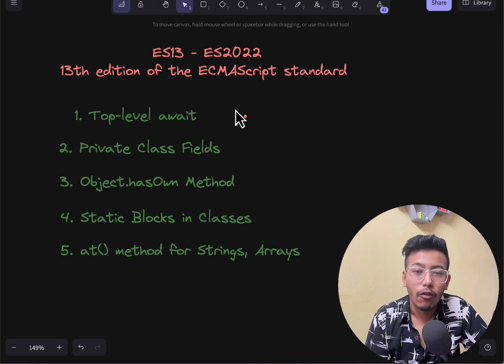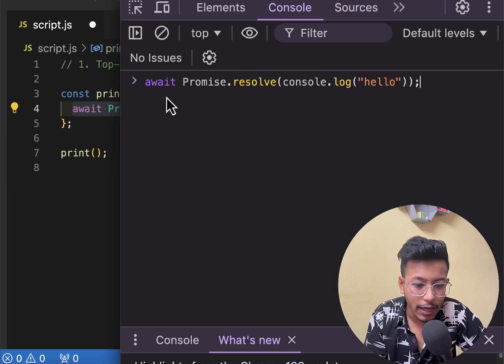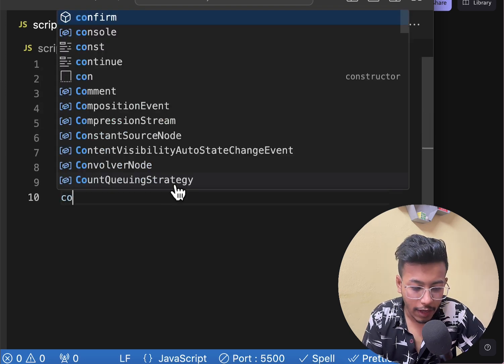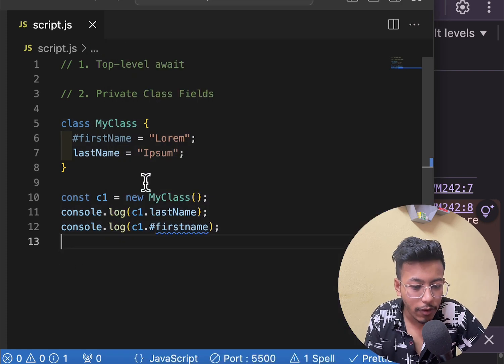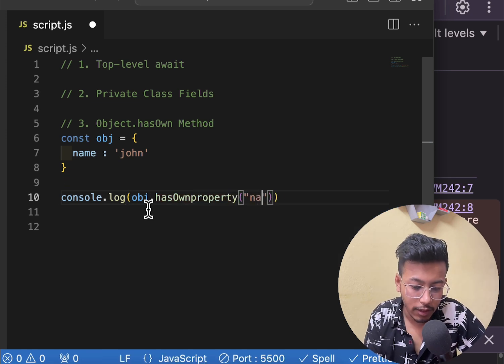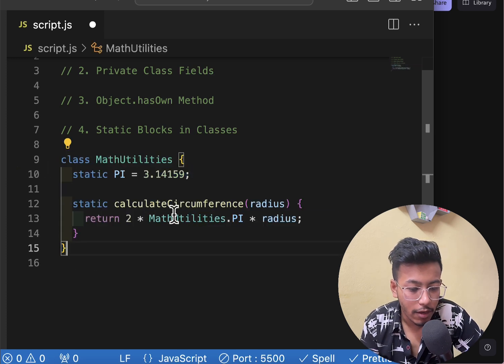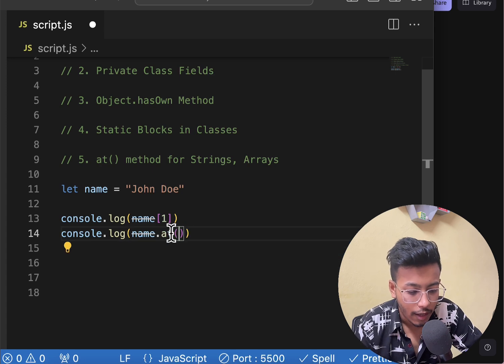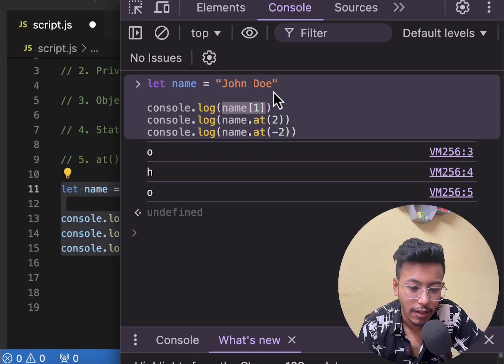Top 5 ECMASCRIPT - ES13 features | Javascript | RAJAD_DEV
Hello friends, welcome to iamrajad youtube channel. I am rajad shakya.

0:00 Intro
0:23 Feature #1
1:04 Feature #2
2:16 Feature #3
3:03 Feature #4
3:33 Feature #5
4:37 Outro